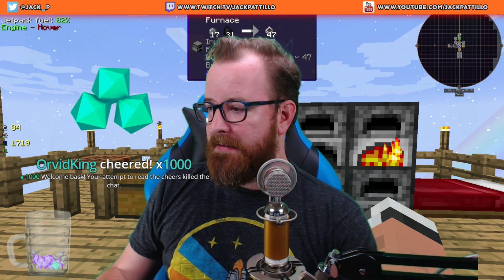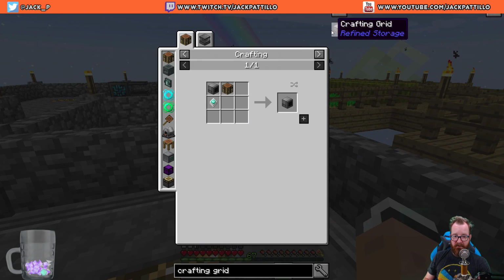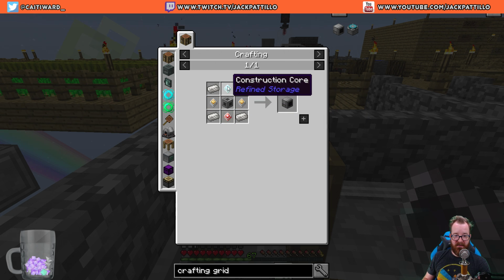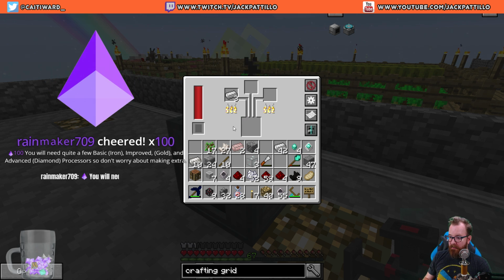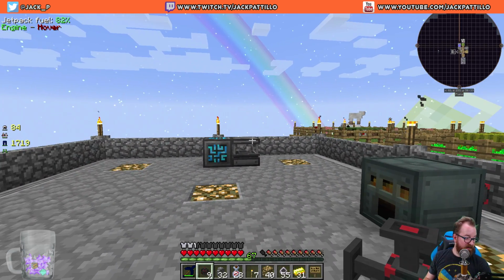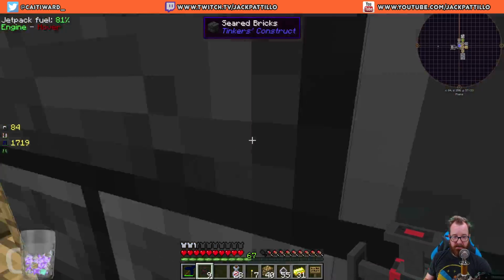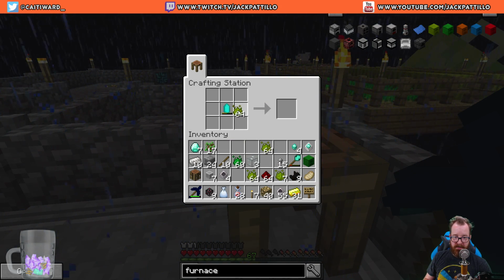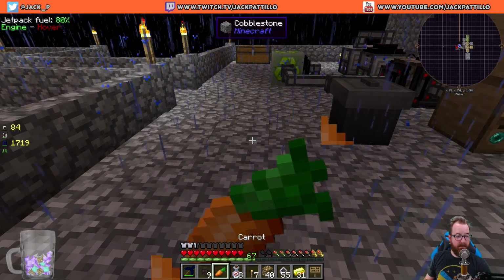Internet issues suck! Jack plays Sky Factory Part 16!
Jack keeps working on his Refined Storage in this brief (cut off by internet issues) episode of Sky Factory!

Recorded live on August 21st, 2017!

Follow Jack and Caiti on Twitter!